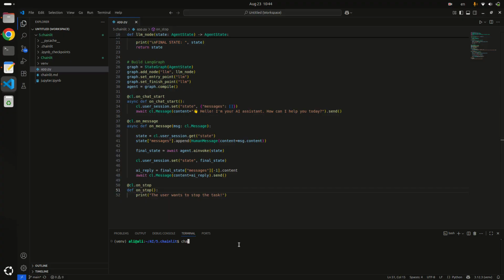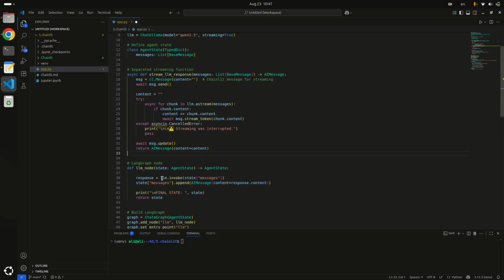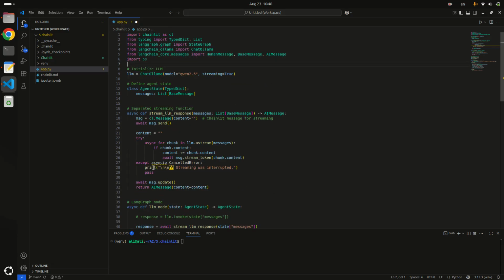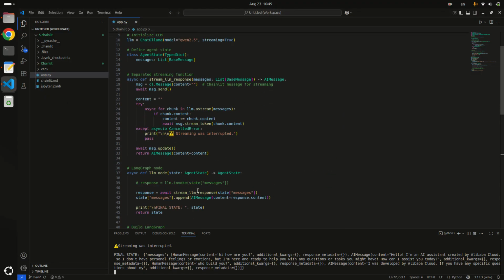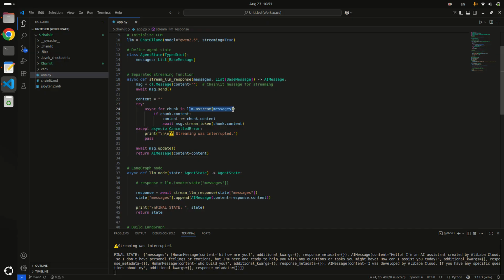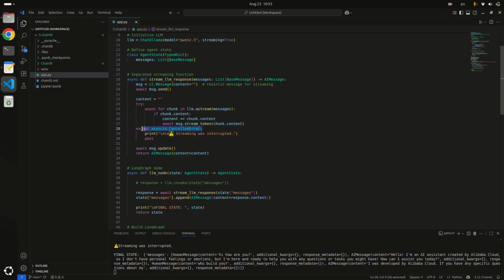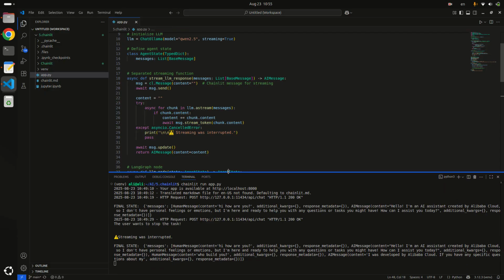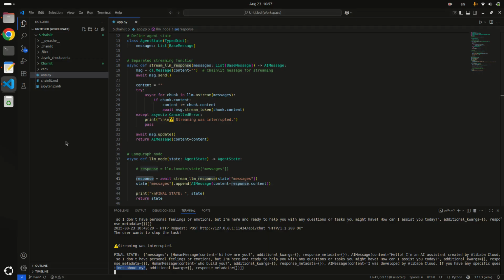Chainlit #3: Streaming with Chainlit + LangGraph | Use cl.on_stop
In this video, we’ll explore how to implement streaming responses in Chainlit + LangGraph and give your AI app the power of real-time interaction.

✅ Learn how to stream LLM outputs live as they’re generated
✅ Integrate LangGraph for smooth, controlled streaming
✅ Implement the on_stop function to stop streaming instantly
✅ Build a more dynamic and responsive chatbot experience

🔗 What you’ll get from this video:
Step-by-step setup of streaming in Chainlit
How to use LangGraph for live AI responses
Practical demo of stopping responses with on_stop
Tips to make your chatbot feel fast, fluid, and user-friendly

Timestamps:
00:00 cl.on_stop
01:10 Streaming